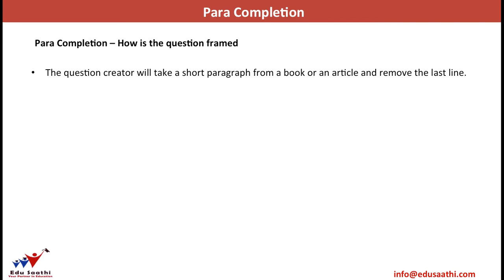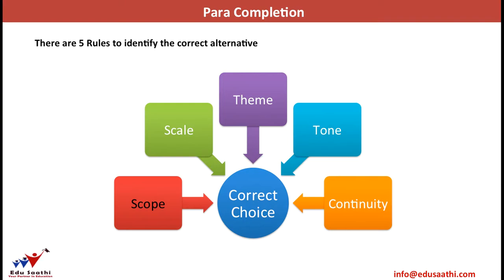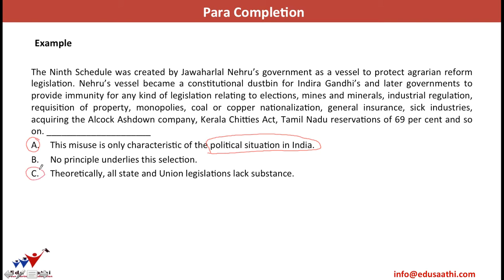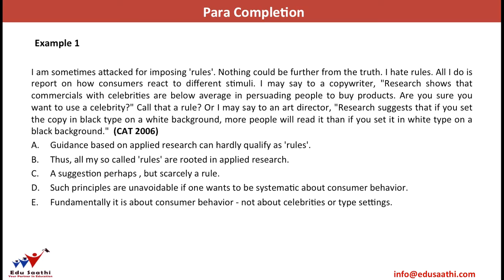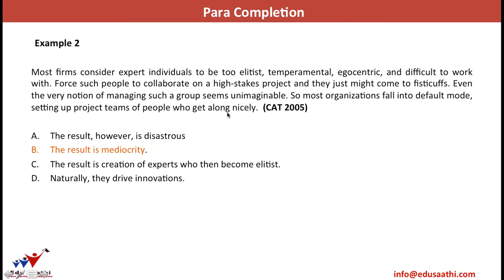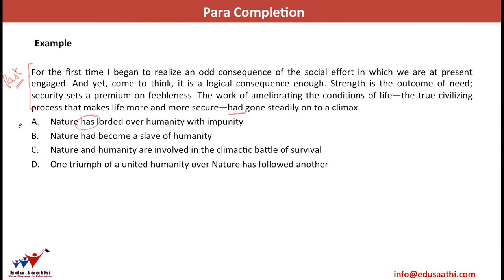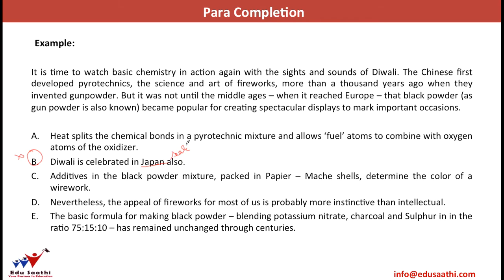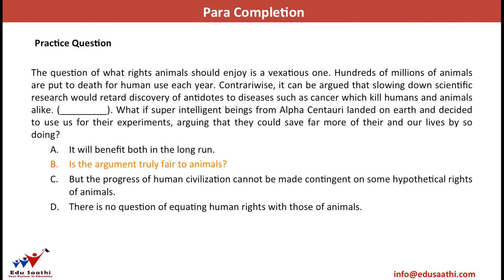English Usage: Para Completion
A very important topic for the CAT exam aspirants. Learn tricks to identify the correct last line. A very challenging, yet scoring topic.